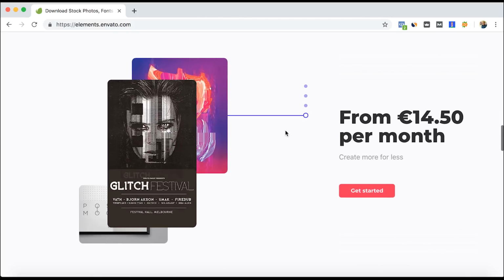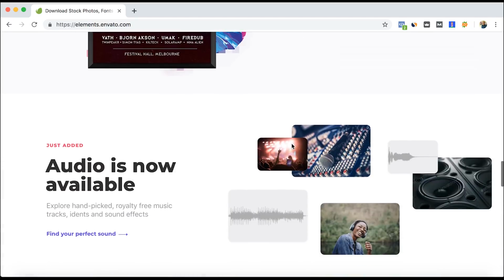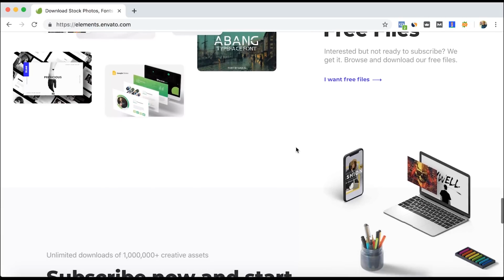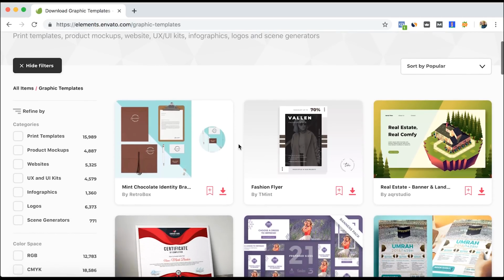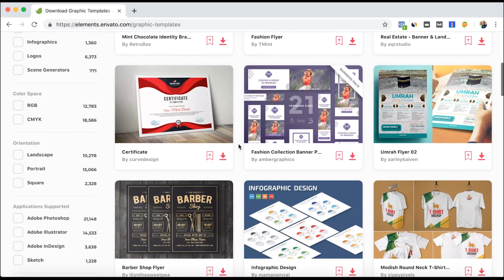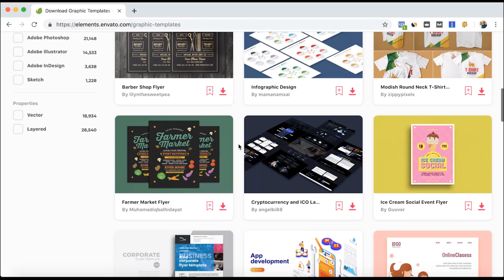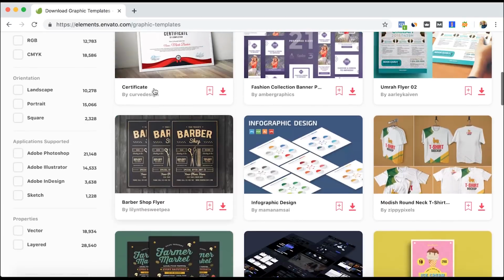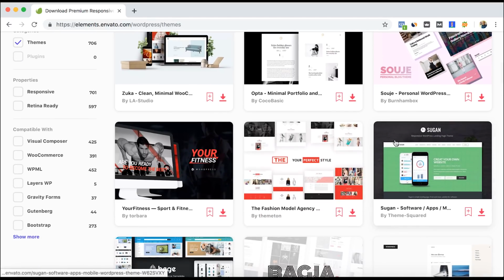⭐ What is Envato Elements?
Envato Elements is an online subscription to access thousands of digital assets that will help you create different types of digital content.

In Envato elements I have used different types of files as video templates that I have modified in After Effects to create videos. There are also templates for Instagram and with them create better Stories or posts for the feed. In the same way, the different templates that can be used for other social networks.

Something I like the most about Envato Elements is the variety of digital assets, as well as photos and videos that are very useful when you do not have your own photos or videos.

I recommend Envato Elements extensively for all those graphic designers, digital marketers, and even people who are not proficient of these topic, since with Envato Elements it is easier to create different types of digital marketing content.